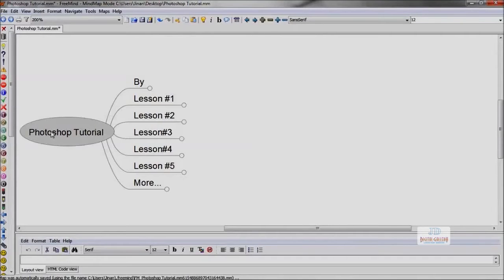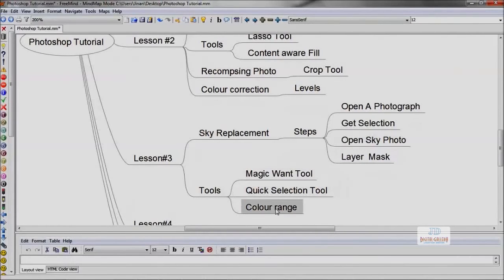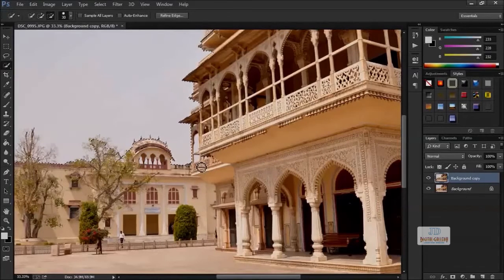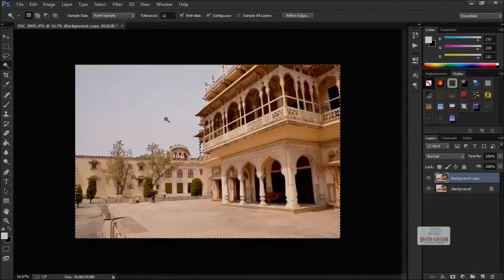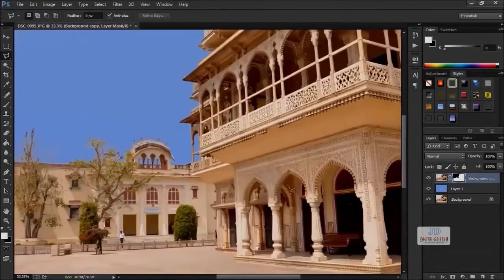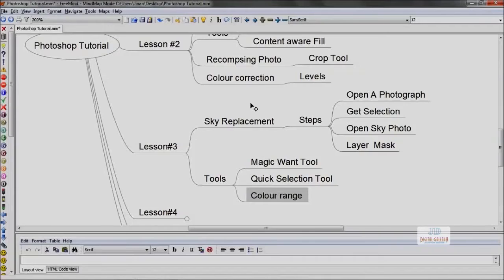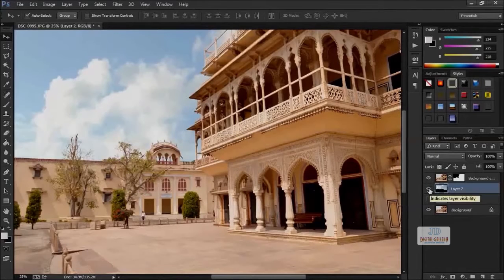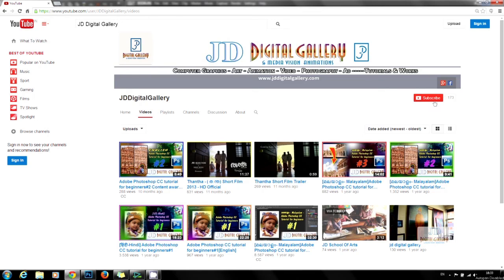Adobe Photoshop CC tutorial #3 Sky Replacement-Advanced : Colour range [English]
Lesson #3 [Sky Replacement Advanced]of the English Adobe Photoshop CC Tutorial Video series by Jinan Sekhar,

In this lesson, we discuss,

1. How to replace sky in a photo in an advanced way
2. Magic Wand Tool
3. Quick Selection Tool
4. Colour Range
5. Lasso Tool
6. Marque Tool
7. Paint Bucket Tool

Please click like to the lesson.